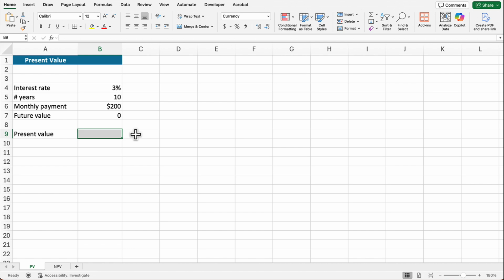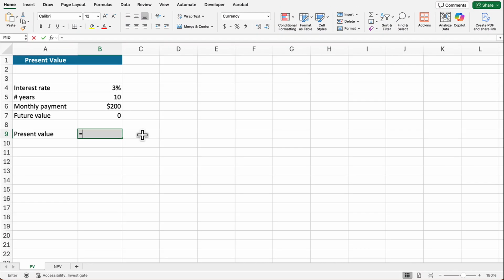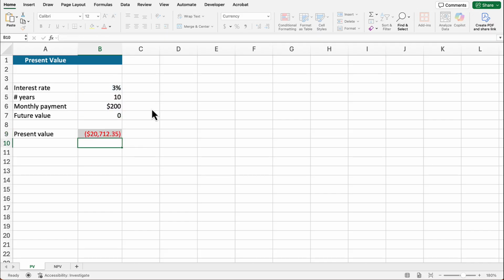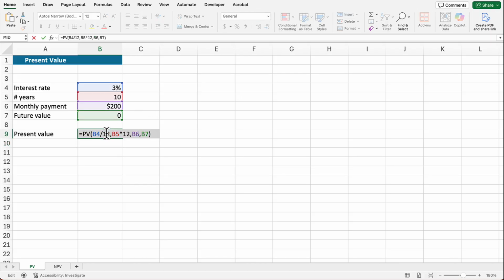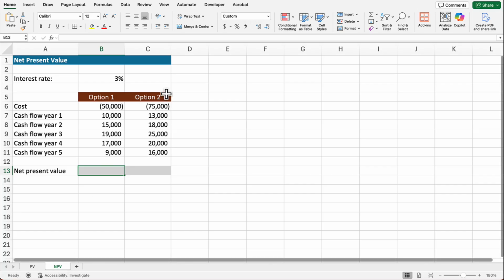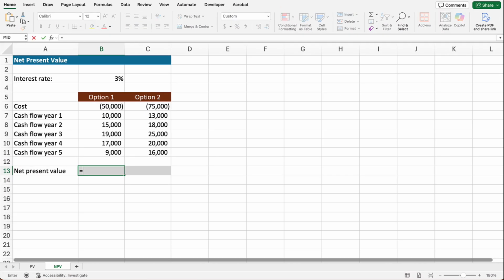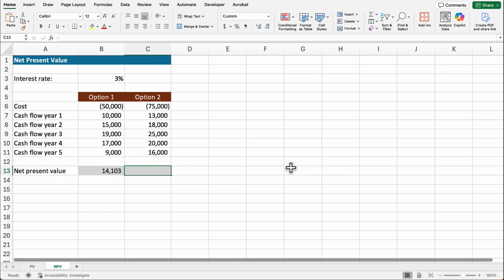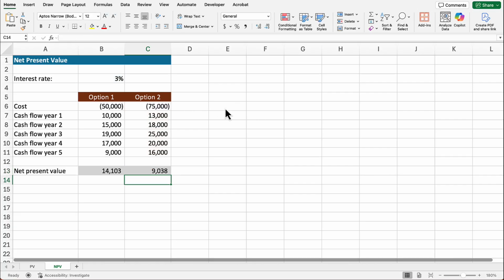How to calculate present value and net present value in Excel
Online course: Become a Photoshop Expert in a Day by Mastering Layers

BlueSky: @DragonBoatGuy
Threads: BobFlisser
Clapper: @DragonBoatGuy

If you're making regular loan payments or receiving regular payments like an annuity, you can figure out what today's value is of all those payments. It's called Present Value.

Let's say you're getting payments and you want to sell the whole thing to get all the money at once. What is it worth? That's what Present Value is.

If the payments are different amounts or if you need to factor in a cost of receiving payments, that's Net Present Value. In this video, we'll look at both.

00:00 Introduction
03:00 Net Present Value
05:14 Conclusion